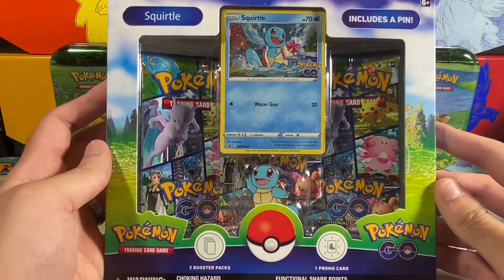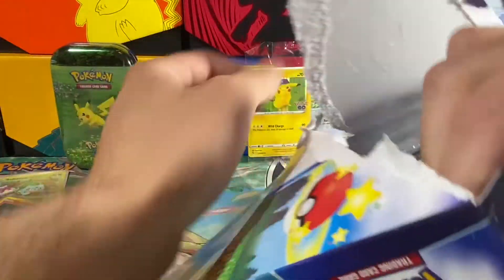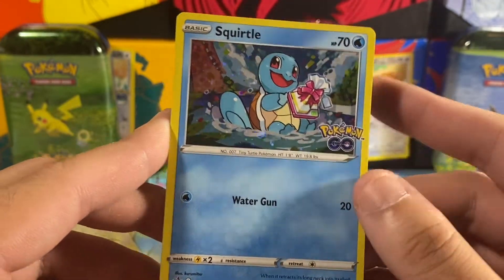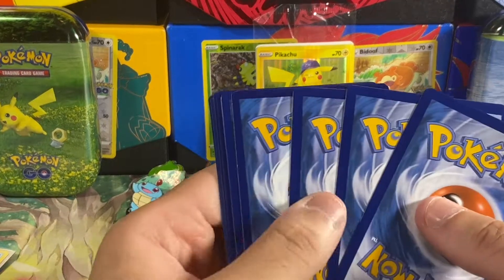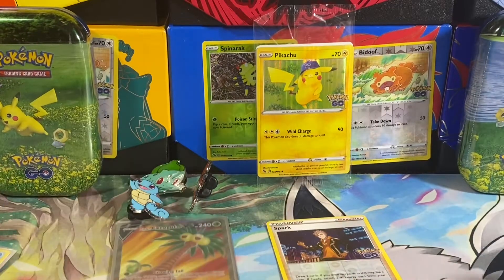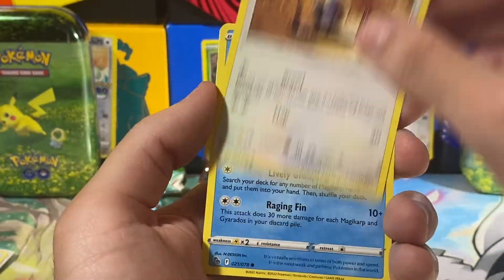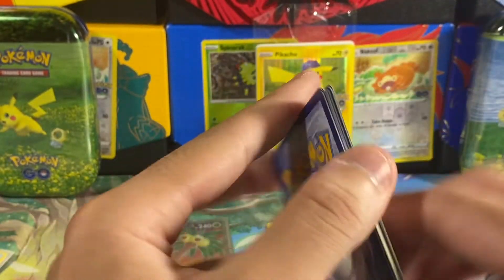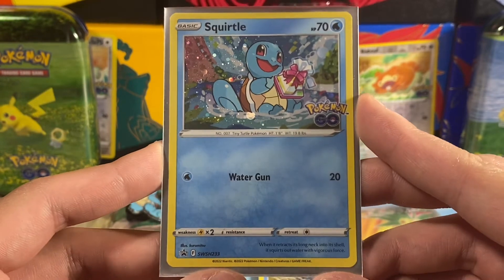Pokemon GO Squirtle Pin Collection Opening! AWESOME PULLS!!!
Welcome back to another Pokemon video!  Today, we will be opening a Pokemon GO Pin Collection featuring Squirtle!